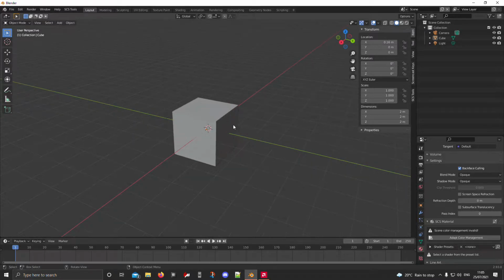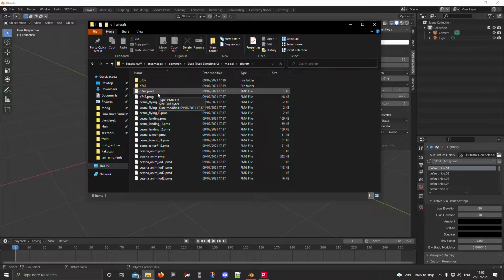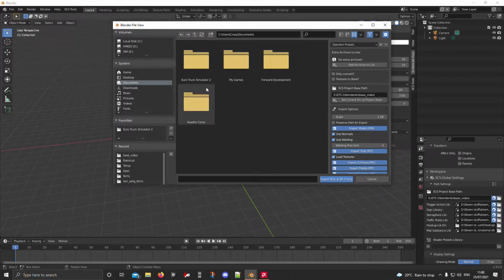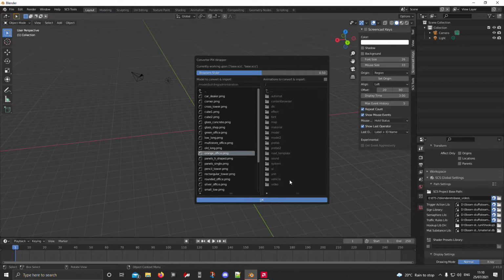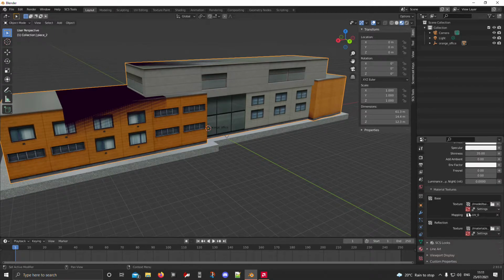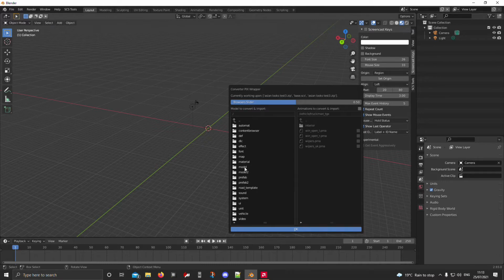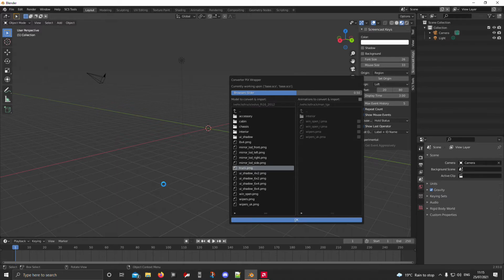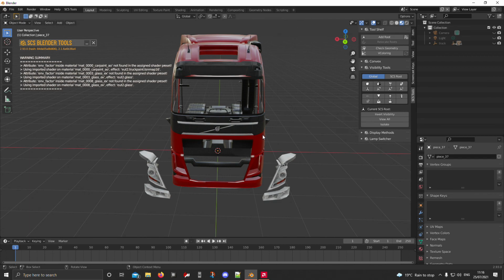SCS Blender Tutorial | 0.3 | Importing models.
04:55 DO NOT PRESS TEXTURES TO BASE. LEAVE IT UNTICKED, it's better to leave it unticked.

Welcome to the third episode of my SCS Blender tutorial. Today we talk about how to import models into Blender. (Predominantly SCS ones)

Any questions please leave below OR on my SCS forum post (preferred option :D). I do not guarantee I will answer all.

Here are some links you'll need:

- ConverterPixWrapper (if not downloaded already...) 😡

Thanks! 😀